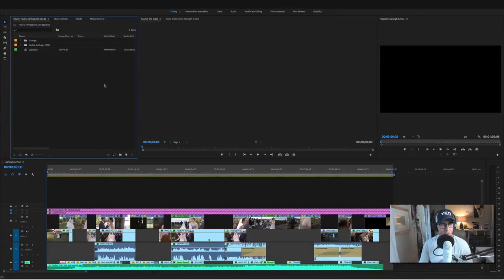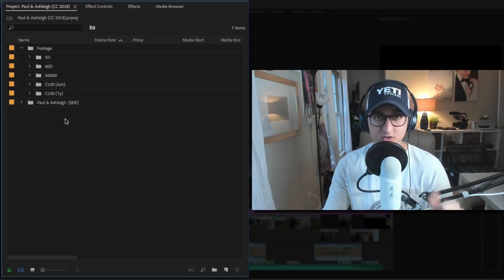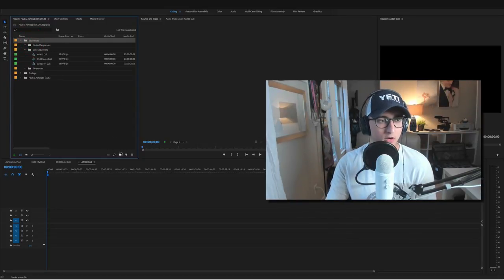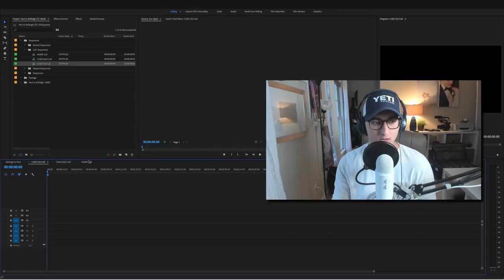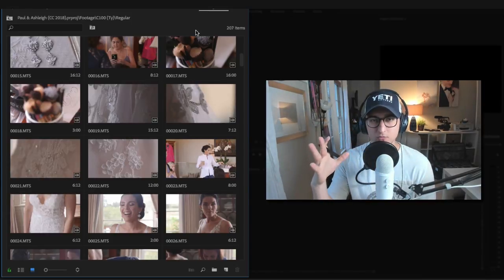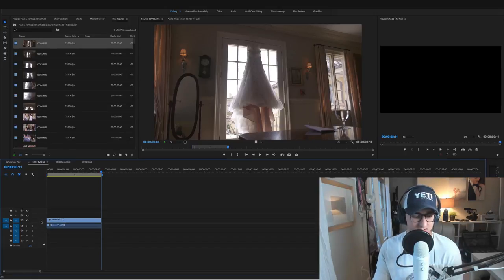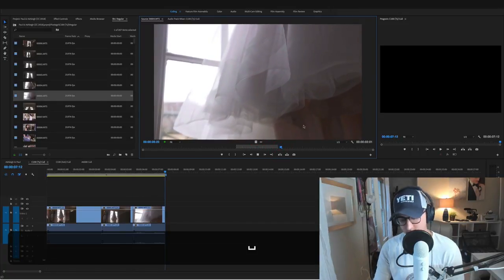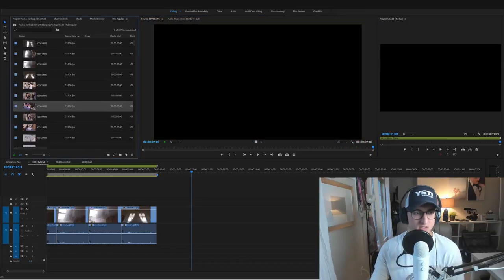How to Organize Wedding Day Footage in Premiere Pro CC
One of the most daunting things when it comes to editing a wedding film is simply getting started. In this tutorial I break down my organization process in Premiere Pro for editing wedding films.